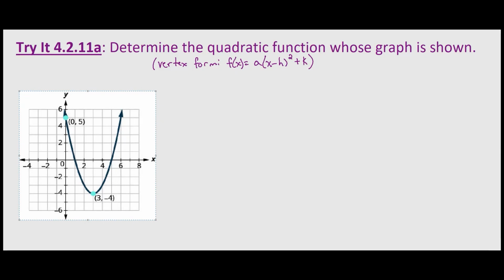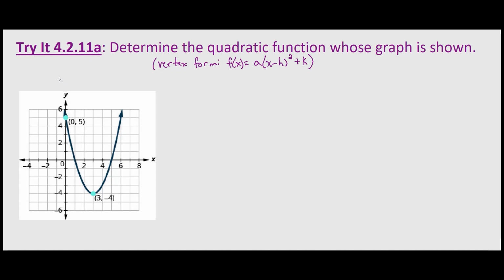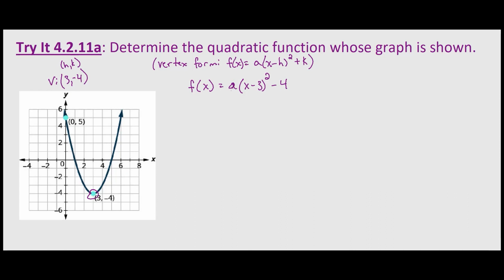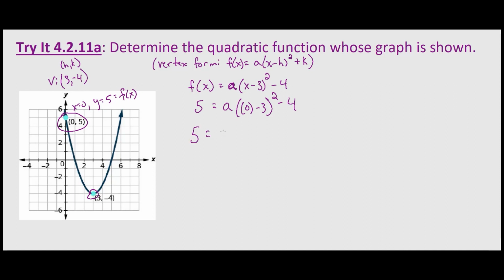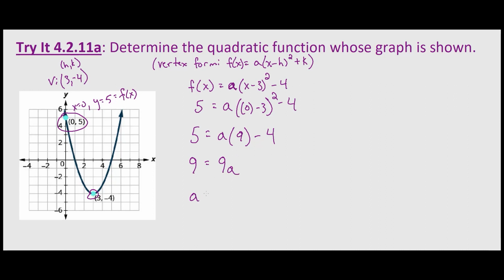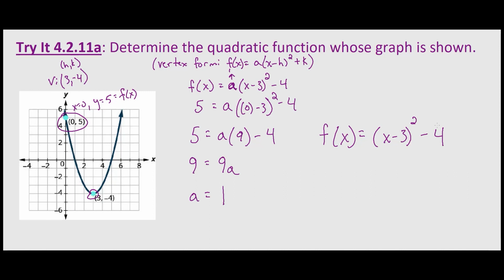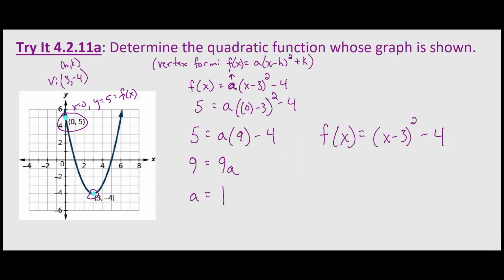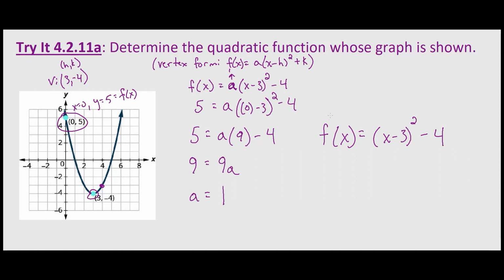Algebra IIB Lesson 4 2 11A